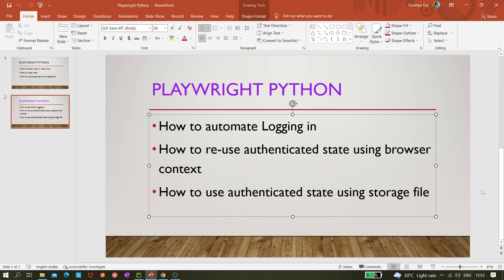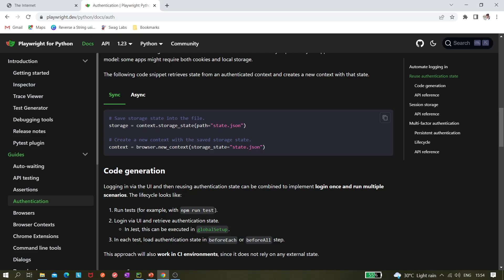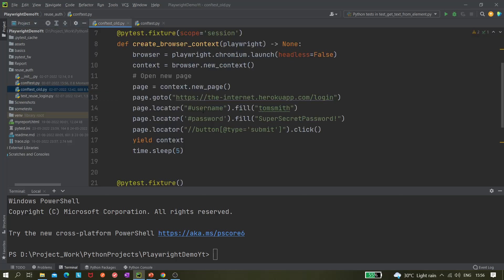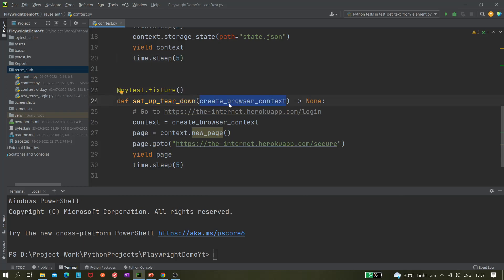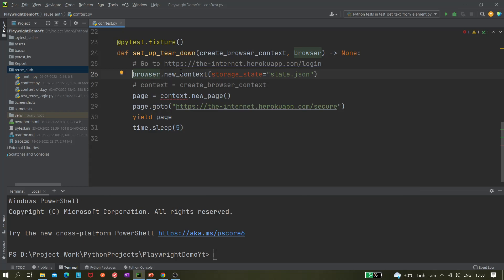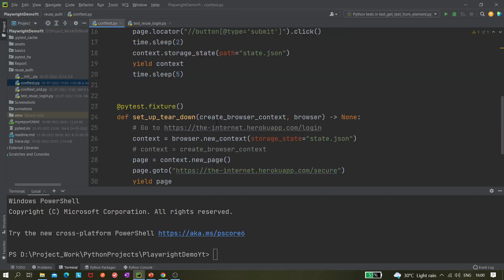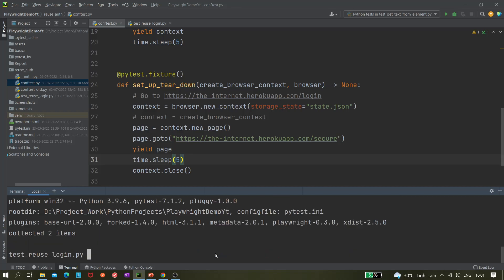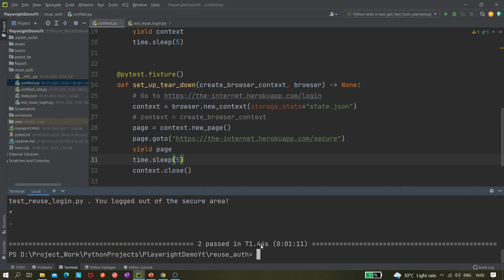#35 Playwright with Python | Reuse authenticated state using storage file